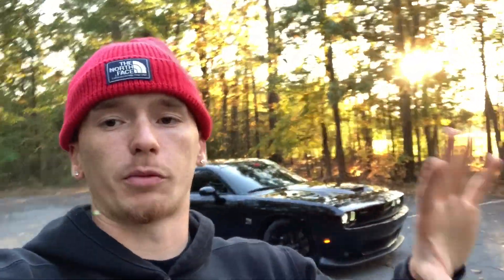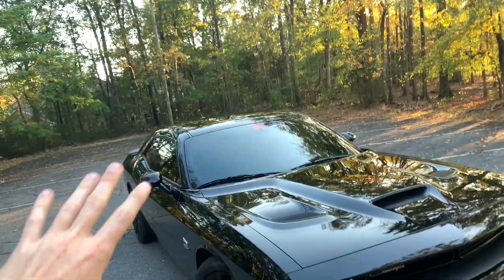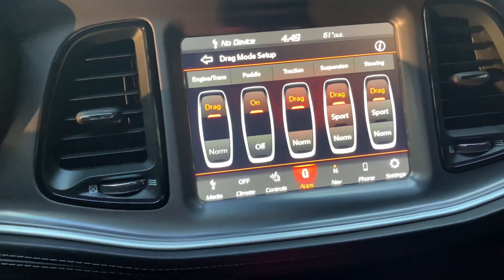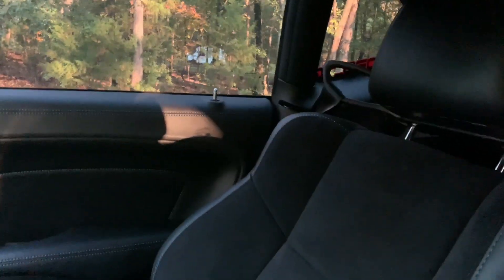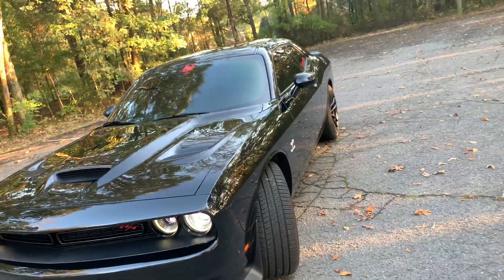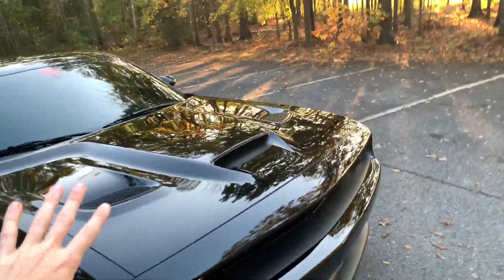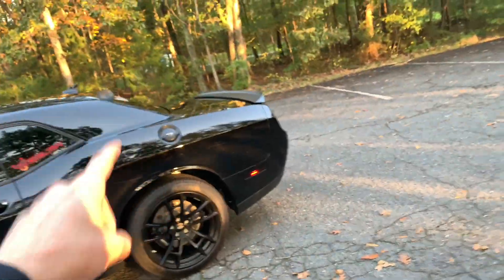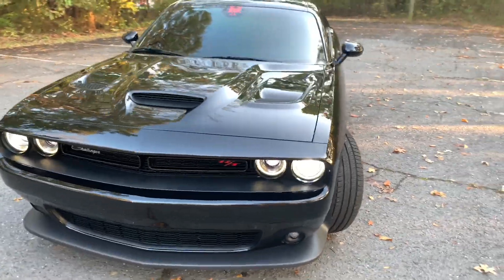Top 5 Things I Hate About My 2020 Dodge Challenger ScatPack 1320 **Must Know Before Buying 1320**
In this video I discuss what I would change or miss out on on my 2020 dodge challenger 1320 scat pack. I also discuss what I wish dodge would do to separate trims and also a GLITCH on the new 2020! Must SEE

Charlotte Tint Studio @CharlotteTintStudio On Instagram

Top Amazon Mod Links

Fuel Door

LED Headlighs

Interior Inserts